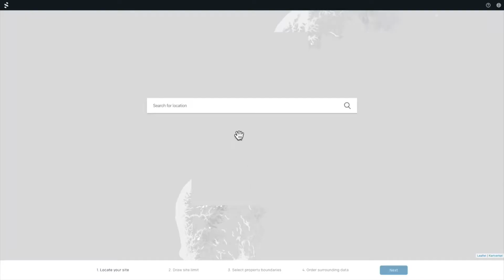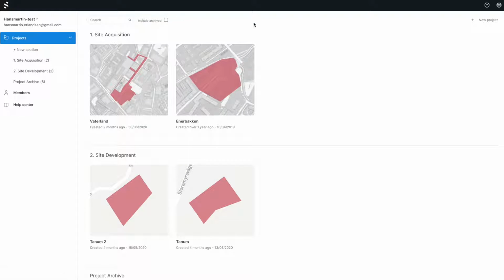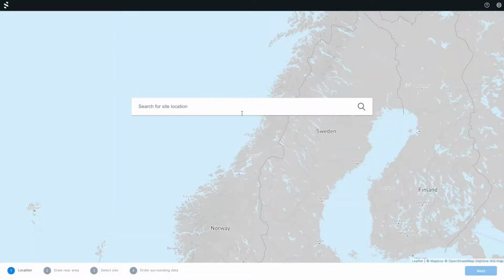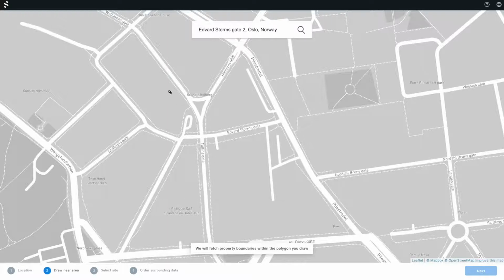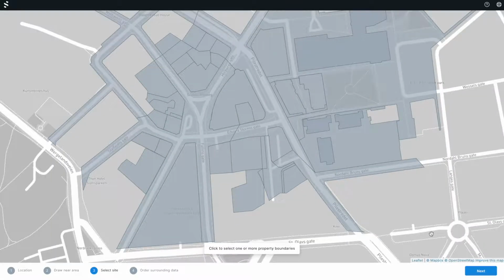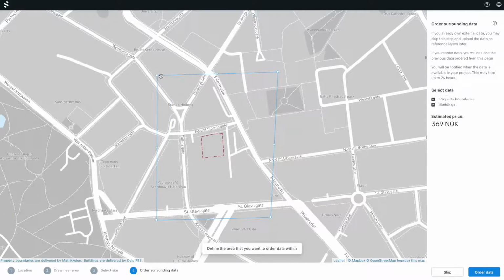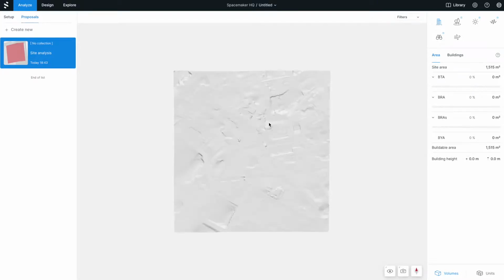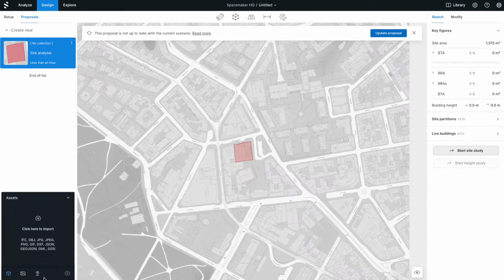Creating a new project | Spacemaker Academy